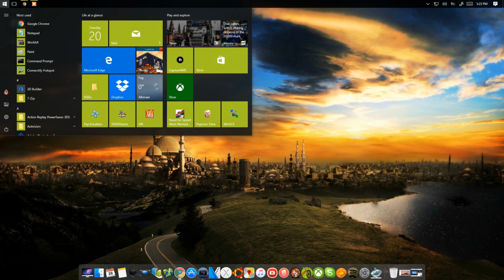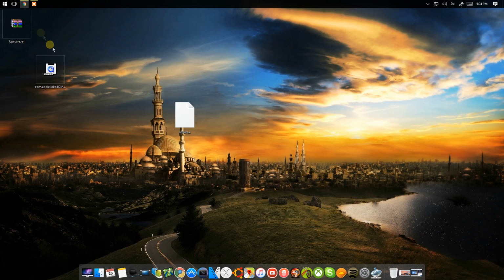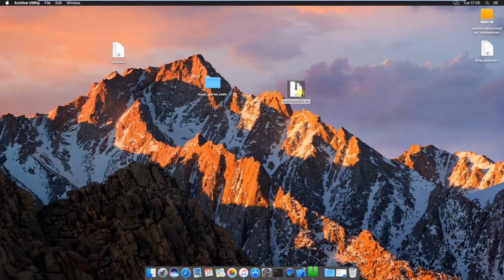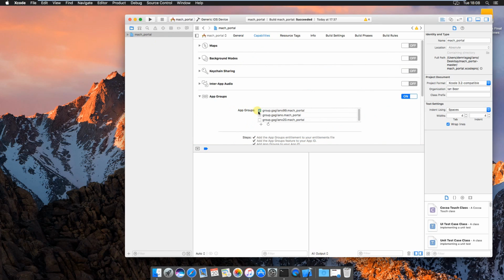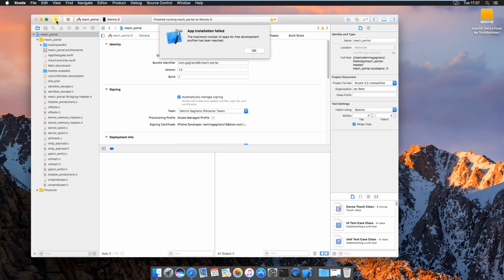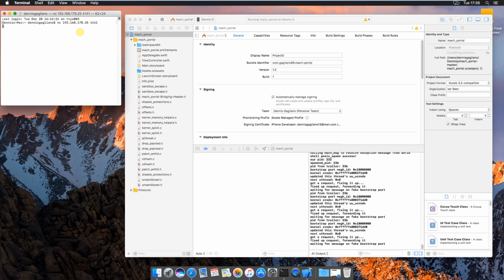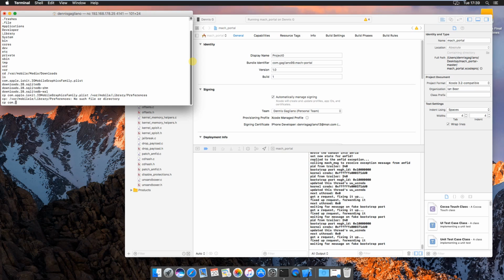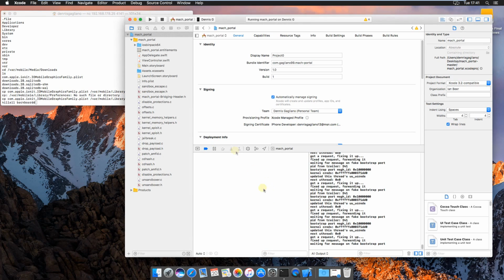How to Upscale Resolution on IOS 10.1.1/10.2 (64Bit only)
Today i'm going to show how to upscale or even downscale if you want to any iphone/ipad that has a 64bit processor, on ios 10.1.1
you'll need acces to a mac, either by having one or using a virtual machine.

Link for mach_portal and Binaries.